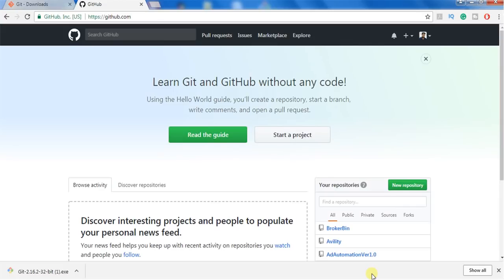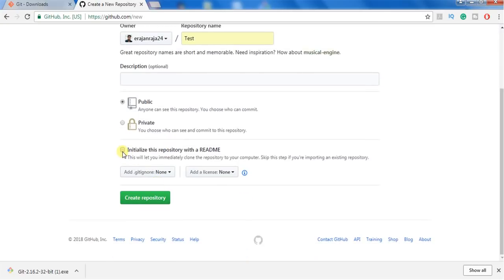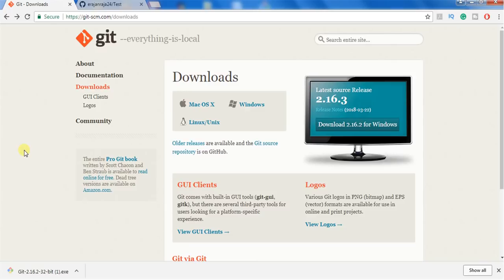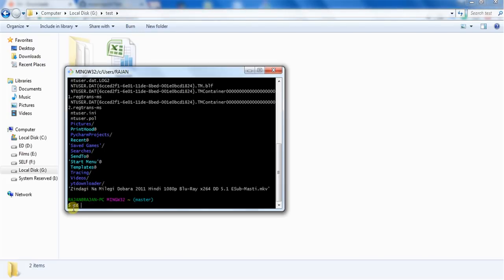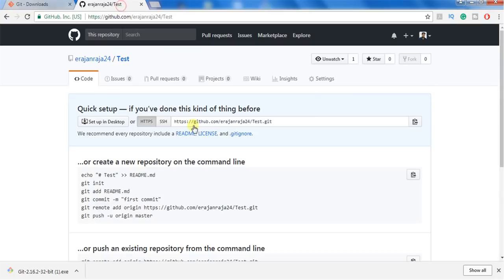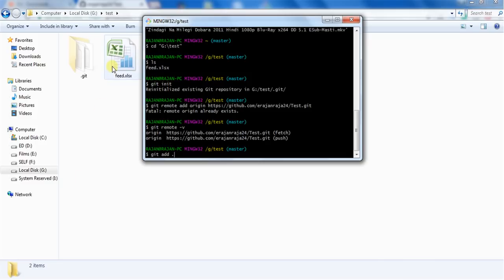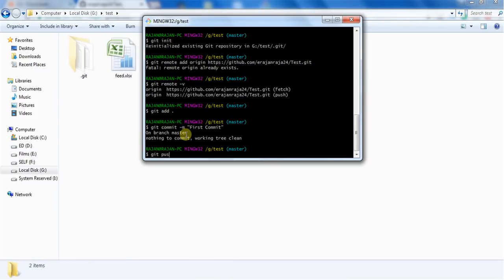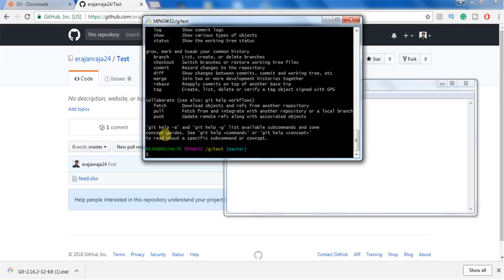How to upload files to github from Git Bash on Windows from scratch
Title: How to upload files to GitHub from Git Bash on Windows [from scratch]
Description:
In this video, we are going to learn how to upload files(source code) from windows to Github with Git Bash.

Install git bash on your machine and launch it.

and create a Repository. Copy the repository link and save it to your notepad.

Below are the commands we are going to use to upload files to GitHub with Git Bash

ls
cd
git init
git remote add origin [gitLink]
git remote -v
git add .
git commit -m "First commit"
git push origin master

ls- List all the files in the current directory

If your source code is in the different directory, you need to change the directory on git bash with command cd followed by directory or path.

cd - To change the directory

git init- This command initializes the git in the given path. You can see the .git hidden files after this command gets executed.

git remote add origin [gitLink]- gitLink denote the place where your code is stored in the remote repository

git add .- Add all the files in the local directory to the remote repository

git commit -m "First commit"- It establishes a connection with local repository

git push origin master- It establishes a connection with a remote repository and upload your source code or files to GitHub

Note: If you get fatal: remote origin already exists which means the connection is already established.

Above method helps to push files or project folder to GitHub using the command line.

_Audio & Microphone